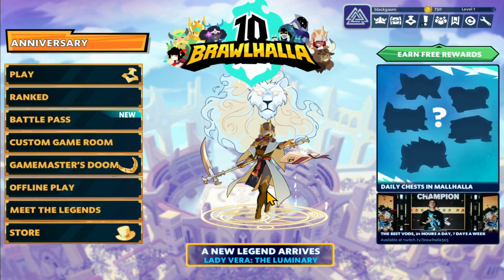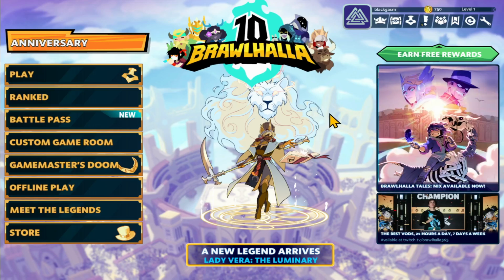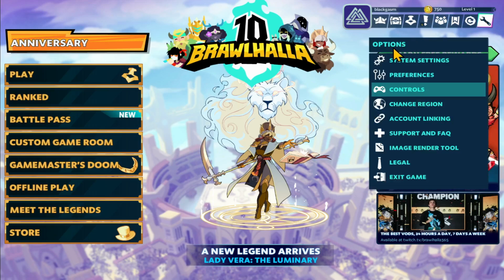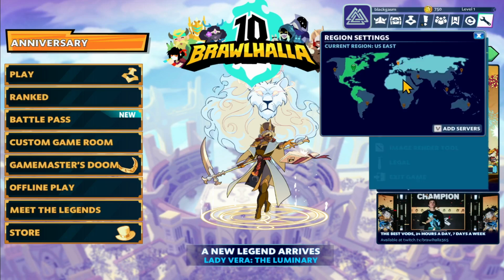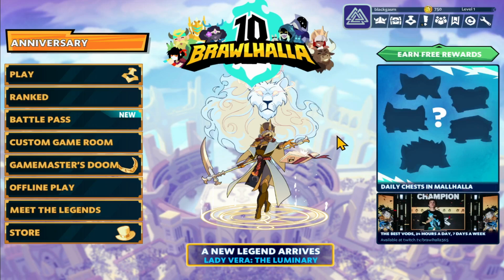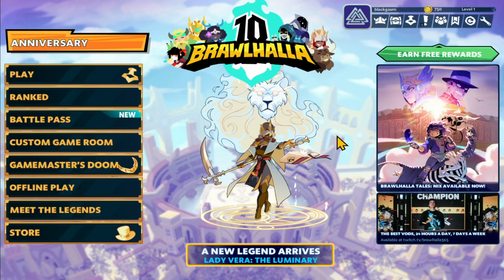How to Change Your Server or Region in Brawlhalla – Step by Step Tutorial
Want to change your server or region in Brawlhalla for smoother gameplay or better matchmaking? In this tutorial, I’ll show you a simple, step-by-step guide to switch your server or region on both PC and console.

Whether you’re facing high ping, lag, or want to play with friends from another region, this guide has you covered. Follow along carefully to ensure a seamless experience.